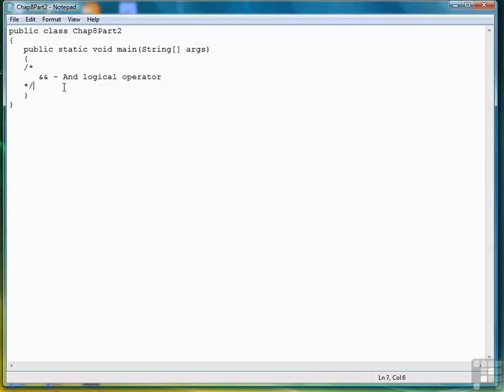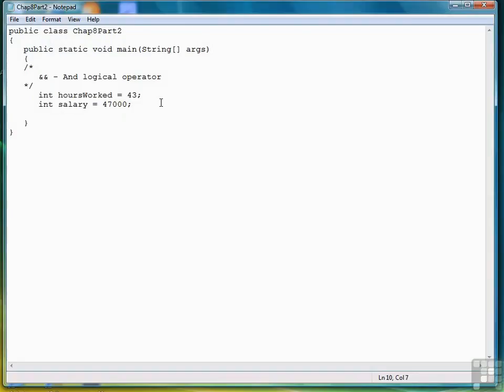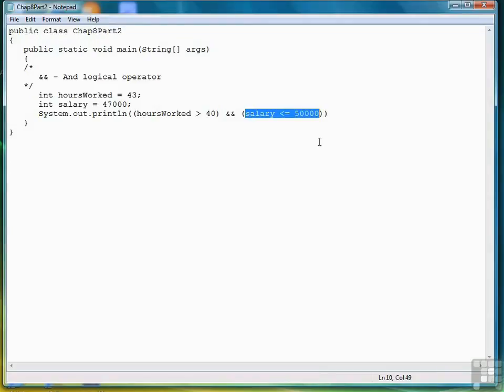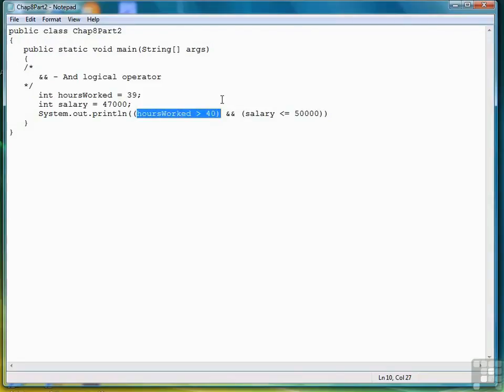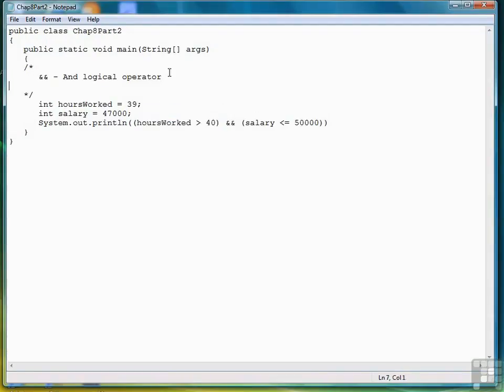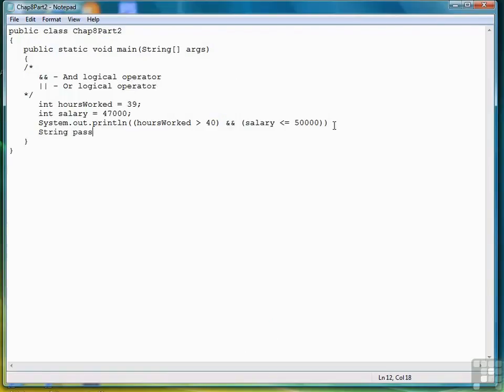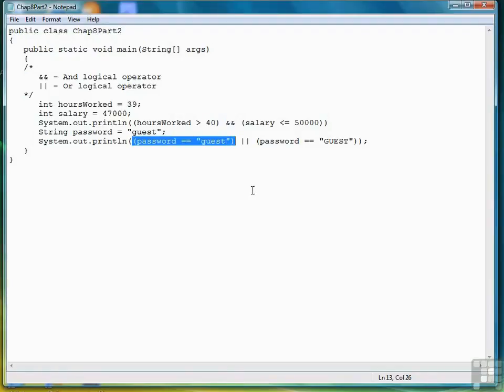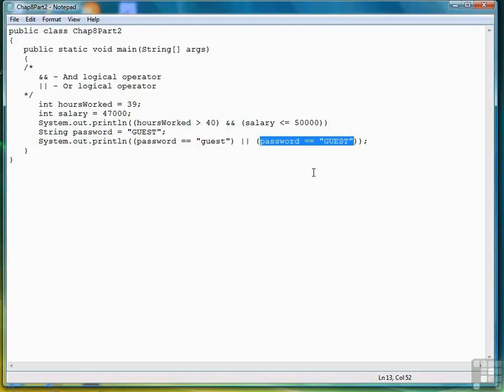Chapter 8 : Simple if-else Statement